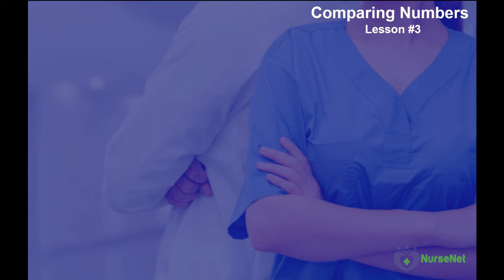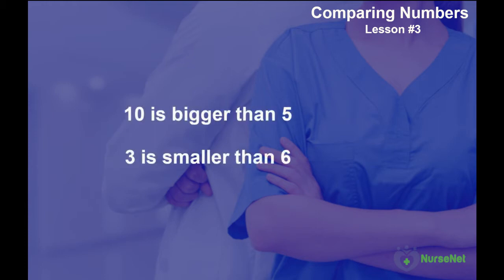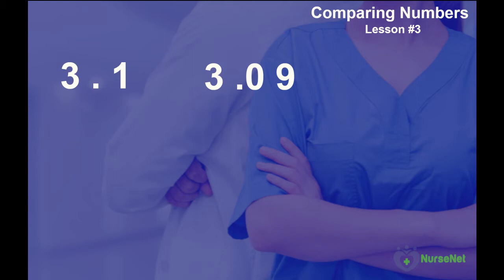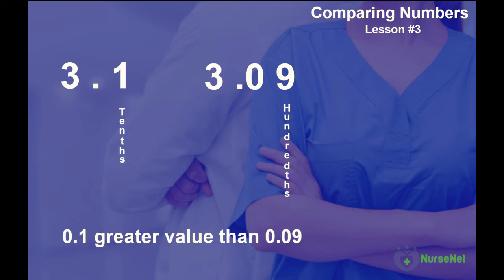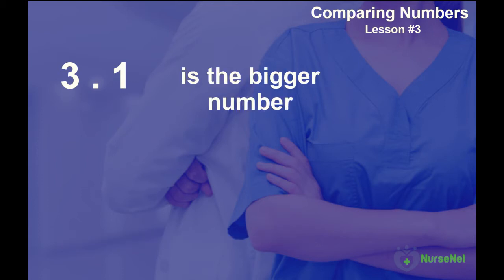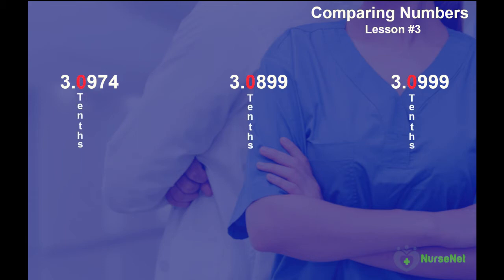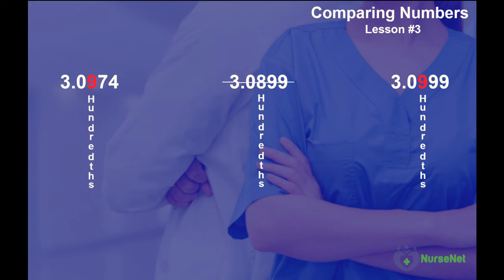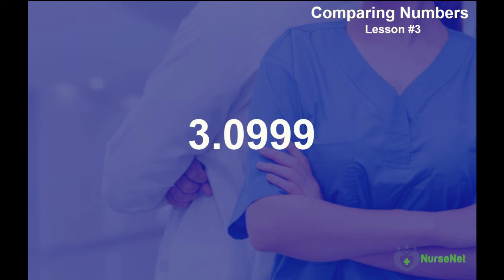comparing numbers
Lesson 5 from the Nursenet numeracy Maths foundation course for nurses- This video introduces the concept of comparing whole numbers and numbers with multiple decimal places .